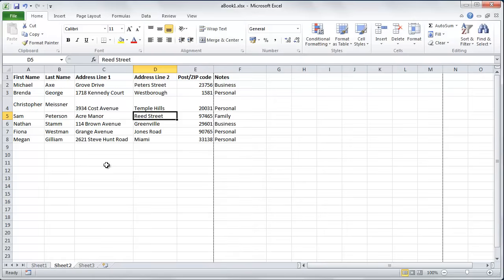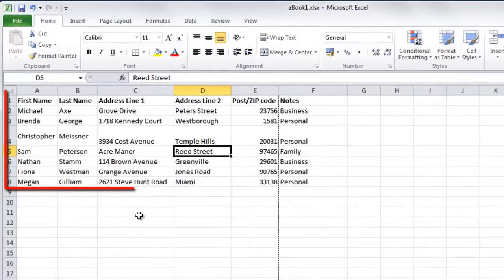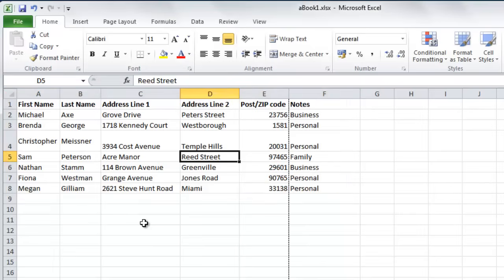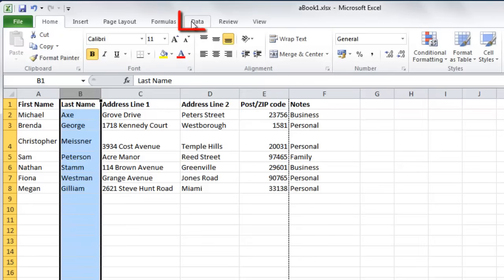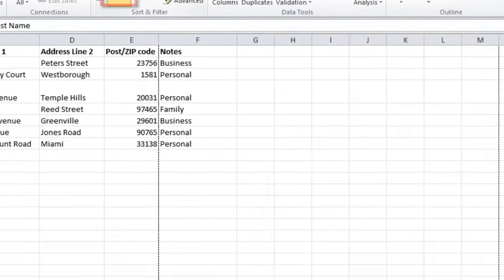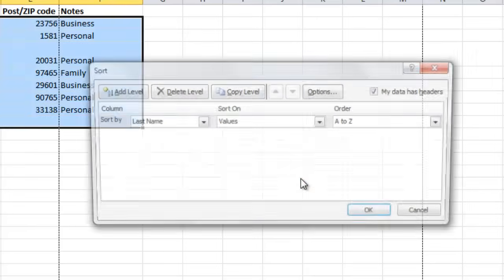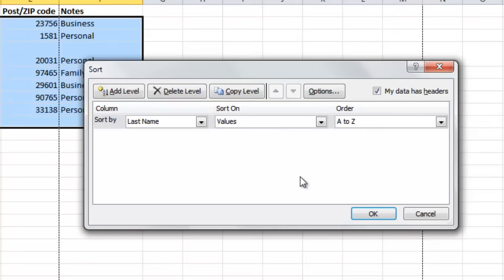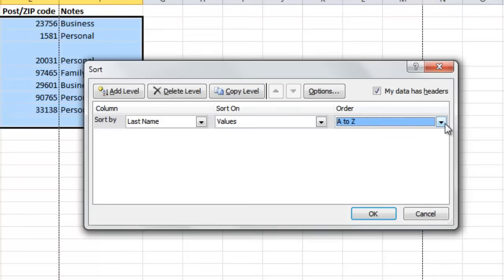How to Sort Excel 2010 by Alphabetical Order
This tutorial will show you how to sort a list into alphabetical order in Excel

In this tutorial you are going to learn how to sort excel by alphabetical order.

Step # 1 -- Selecting the Data to Sort

Start Excel and open the sheet with the data that you want to sort alphabetically. Here we have an address list and we want to sort the data by "Last Name". To do this you need to start by selecting the entire column, click on the "B" letter in the bar above the first row.

Step # 2 -- Opening the Sort Window

Now the data has been selected navigate to the "Data" tab in the main menu bar. In the "Sort & Filter" section you will see a large icon with "Sort" written underneath it, click this. A window will appear called "Sort Warning", select the "Expand this selection" option and click "Sort...".

Step # 3 -- Sorting the Data

The "Sort" window will load and there are several drop down boxes available. As a default the sort window will want to sort the data by alphabetical order (A-Z). If you want to have it reversed you can select the "Z-A" option from the "Order" drop down list. Finally click "OK". You will be returned to the spreadsheet and that is how to sort excel by alphabetical order.